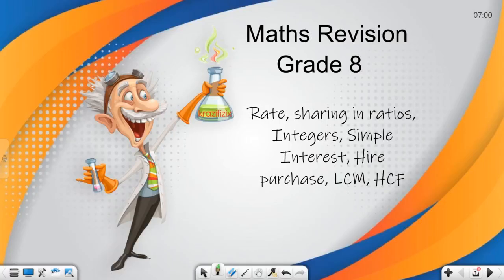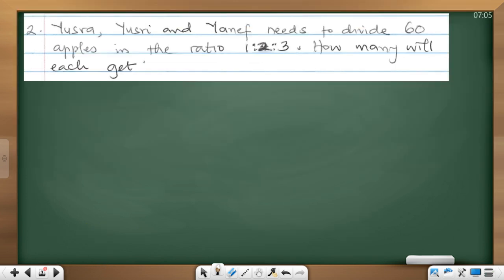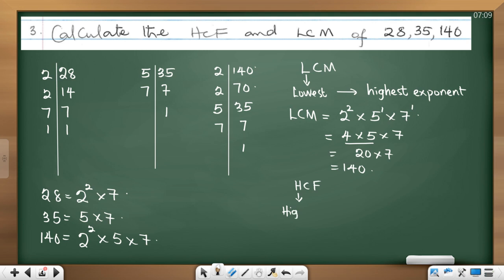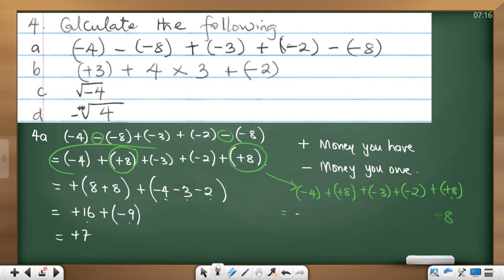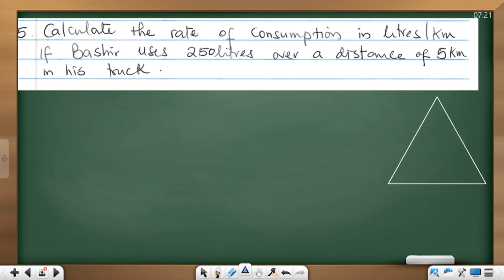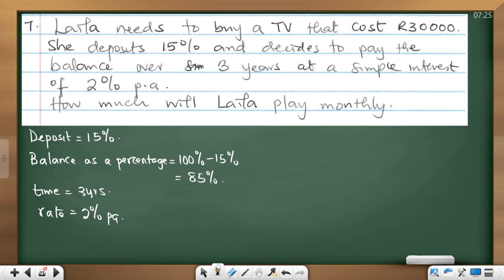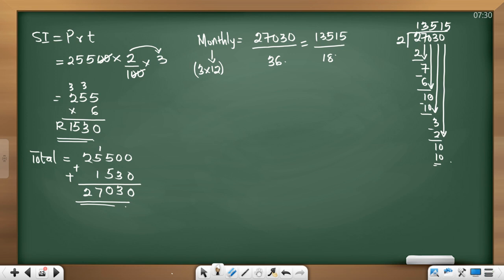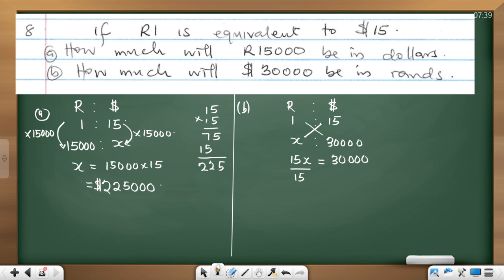Krazifizix Maths Grade 8 Revision